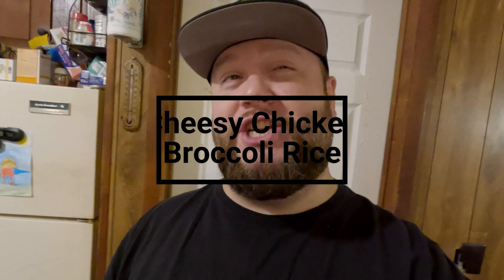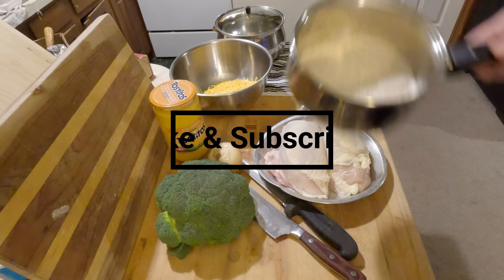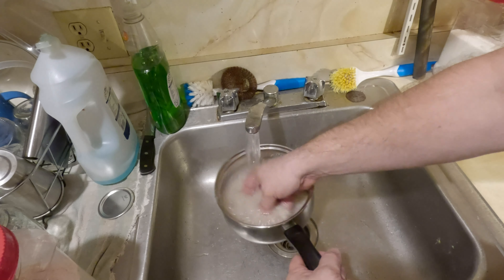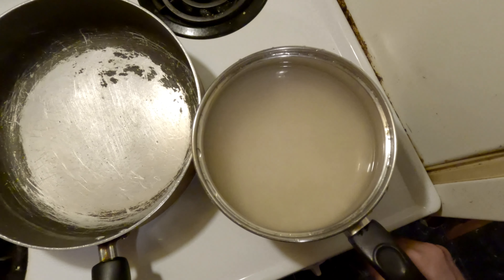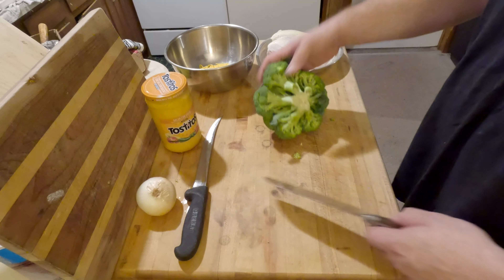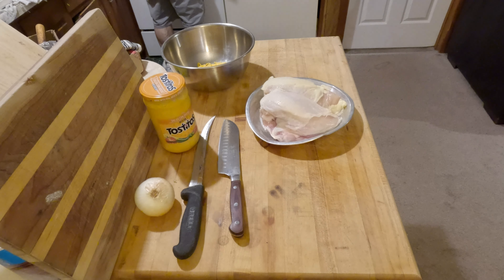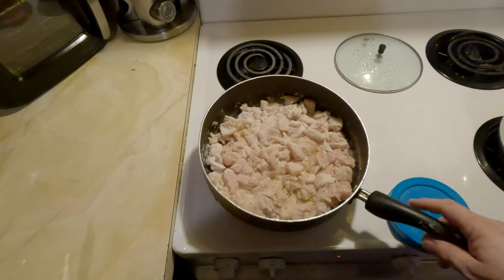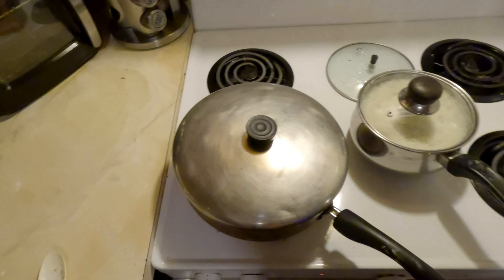Feed 6 ppl for $15 CHEF ABOMB makes Cheesy Chicken Broccoli Rice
On a budget? for only $15 CHEF ABOMB makes enough Cheesy Chicken Broccoli Rice to feed 6 plus ppl